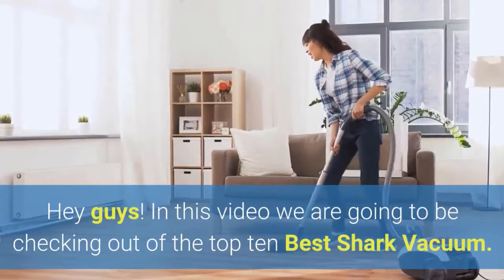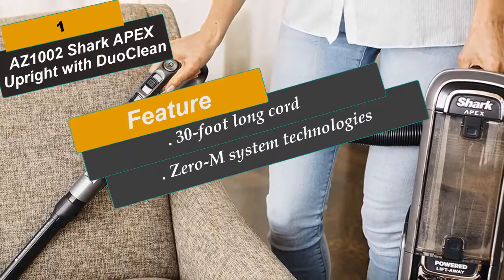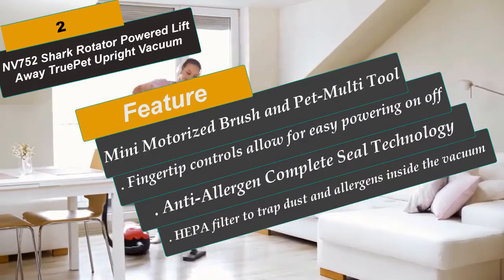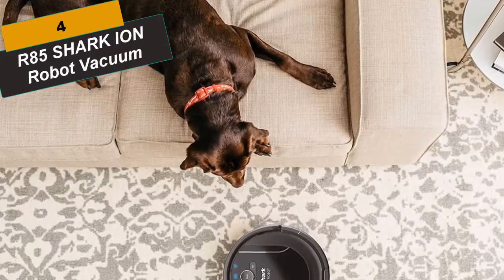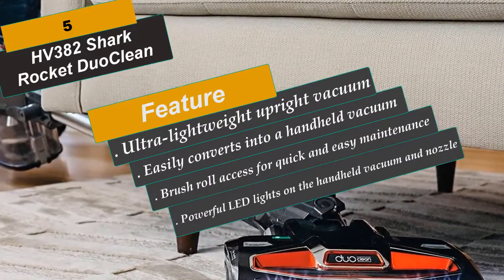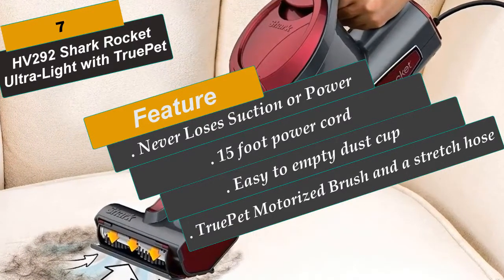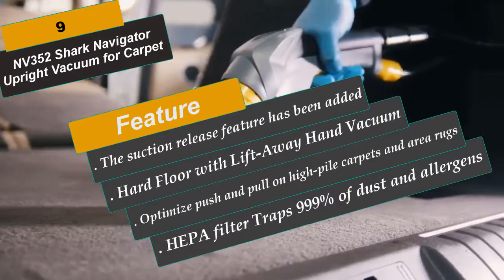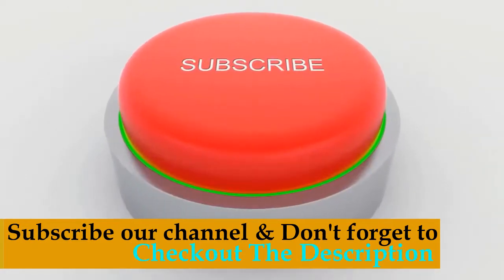10 Best Shark Vacuums 2019 // Best Shark Vacuum for Pet Hair 2019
10 Best Shark Vacuums: Reviewed & Compared 2019 On Amazon!!

Upright Vacuum Cleaners
Vacuum Cleaners & Floor Care

1- AZ 1002 Shark APEX Upright with DuoClean
2- NV752 Shark Rotator Powered Lift-Away TruePet Upright Vacuum
3- NV356E Shark Navigator Lift-Away Professional
4- R85 SHARK ION Robot Vacuum
5- HV382 Shark Rocket DuoClean
6- Shark Cordless Rechargeable Floor & Carpet Sweeper
7- HV292 Shark Rocket Ultra-Light with TruePet
8- Shark Navigator Freestyle Upright Stick Cordless Bagless Vacuum
9- NV352 Shark Navigator Upright Vacuum for Carpet
10- NV501 Shark Rotator Professional Upright Corded Bagless Vacuum

If you're looking to buy the best Shark vacuum cleaner in 2019, use this comparison of uprights, cordless units, sticks, robot vacuums. Find the best shark vacuum cleaners - Best value, best for pets, best cordless, best upright, best lightweight and the #1 Shark vacuum overall.

Shark vacuums have become mainstays in the home vacuum cleaner market for their innovative features and product line.

✅✅Top 5: Smart Mini Wireless WiFi CCTV Camera 2019 On Amazon - Best Spy Camera with WiFi Test